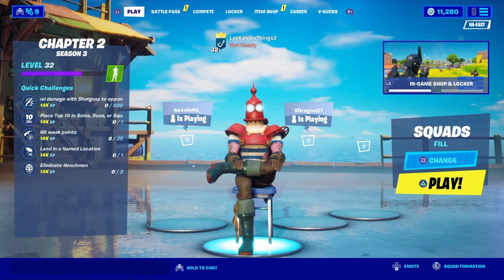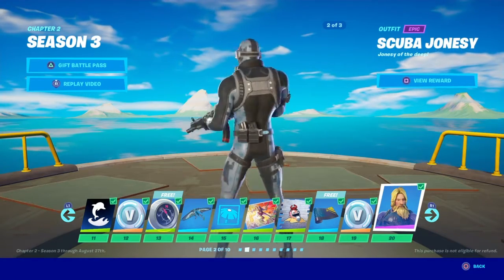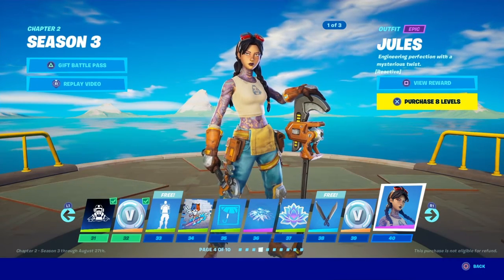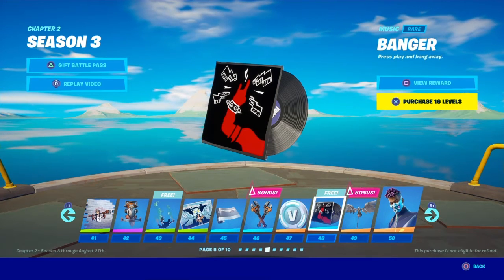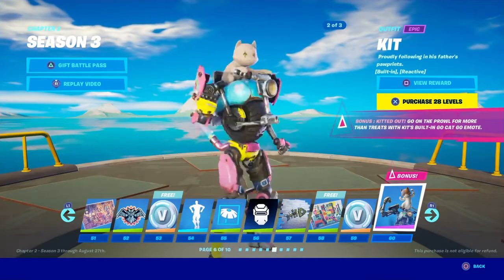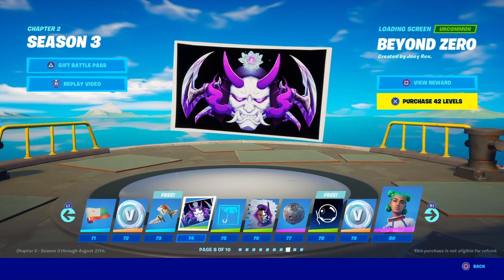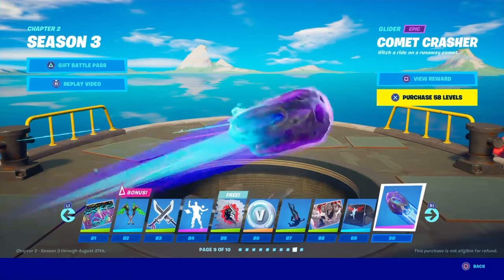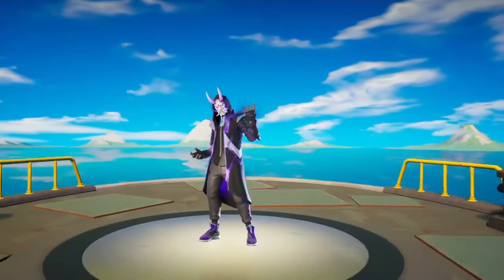Season 3 CH2 Battlepass *FULL REVIEW* & Some Theory's!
Help support me using CODE: LetKyleDoThings2 in the itemshop or epicgames.com
Welcome to Let Kyle Do Things! I Mainly Play games (Yes Fortnite) among other games I may slip in here and there, But, I hope you can stay friendly, Wholesome, Laugh, Have fun, and most importantly Stay Ahhhsome!